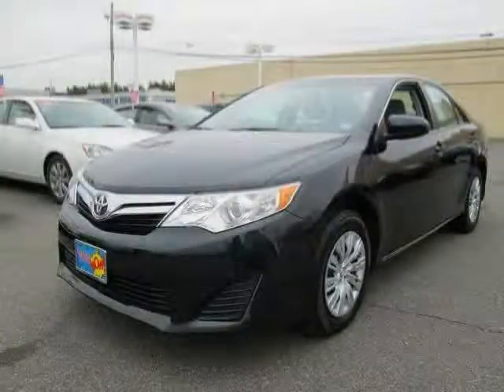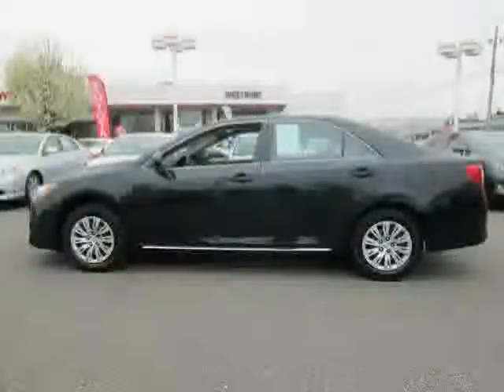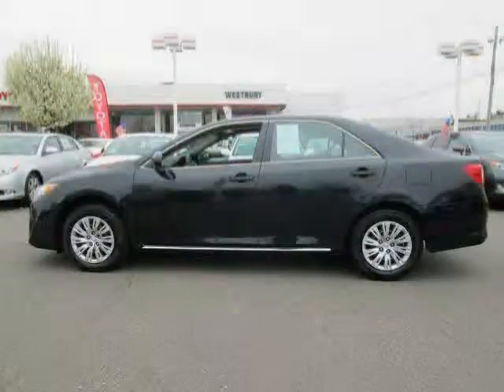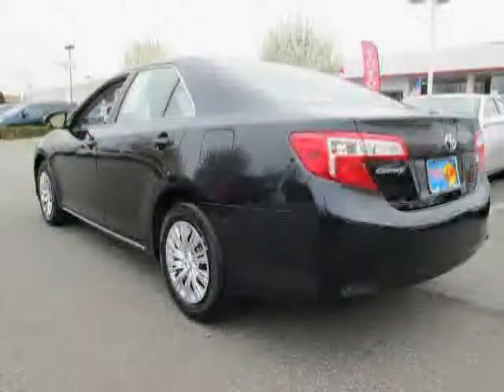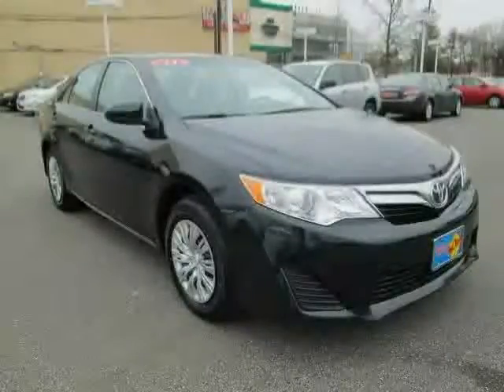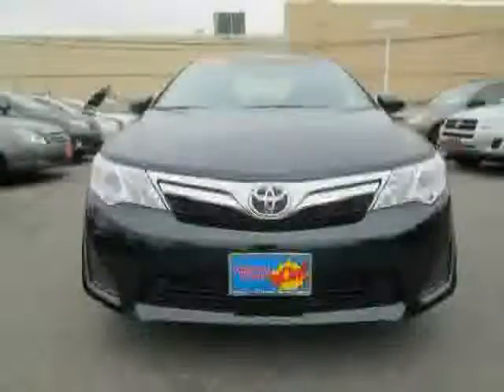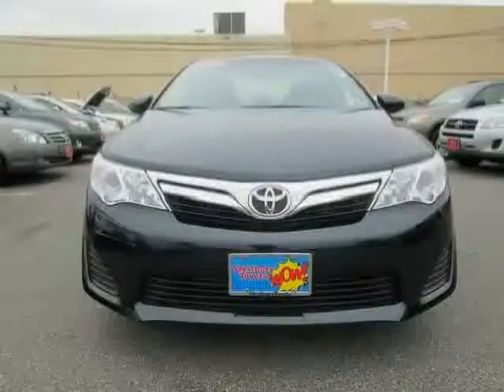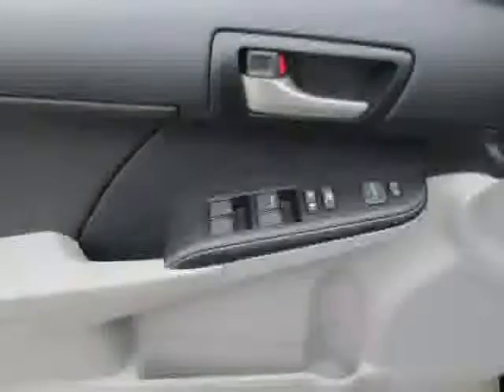used Toyota Camry Long Island NY 2013 located in New York at Westbury Toyota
This used Toyota Camry Long Island 2013 is located in New York and is offered by Westbury Toyota and can be compared to any used Toyota Camry NY: